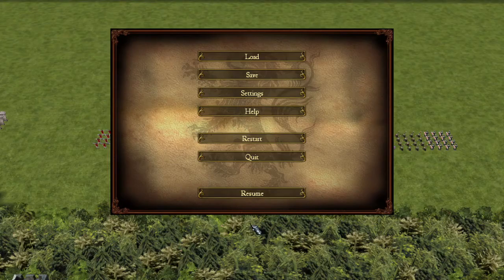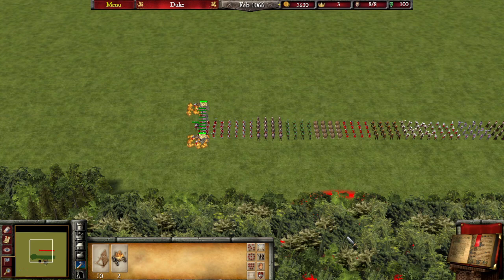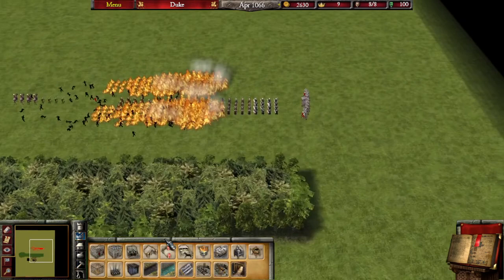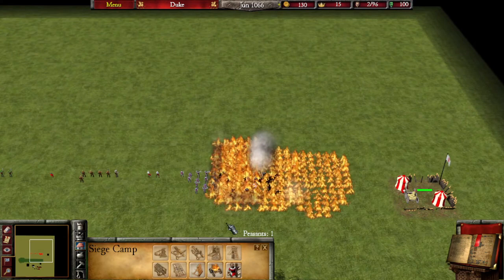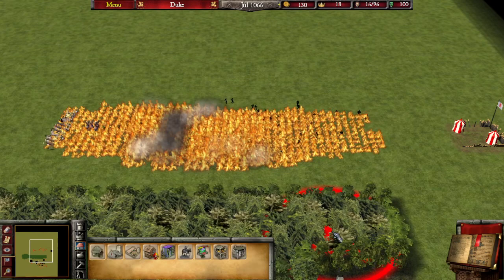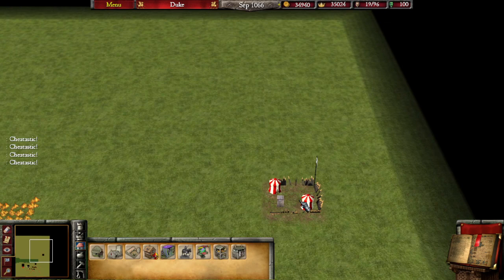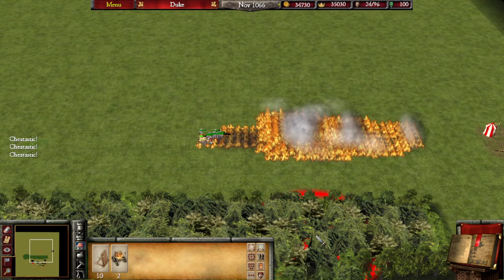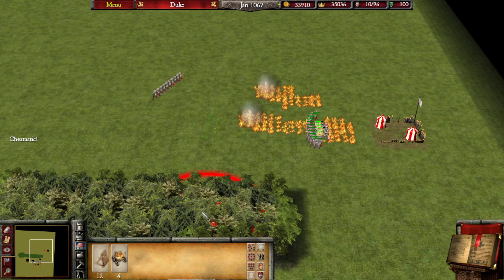Stronghold 2 [Fight] - How to use fire like a pro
Start doing this for proper fires. Hope you enjoy.